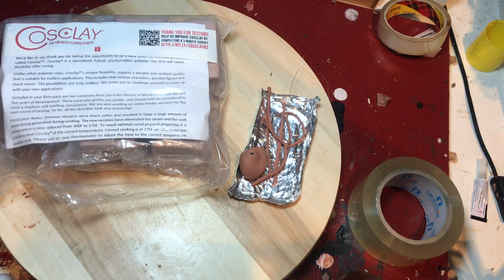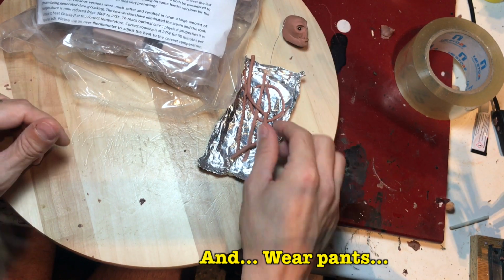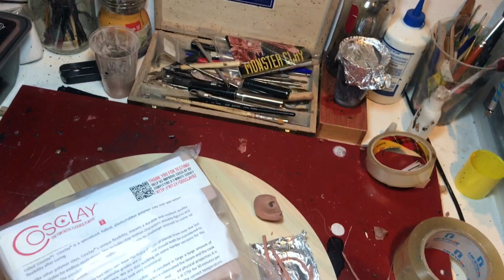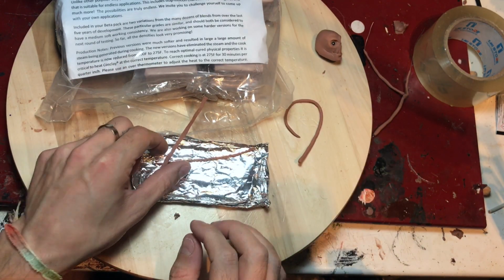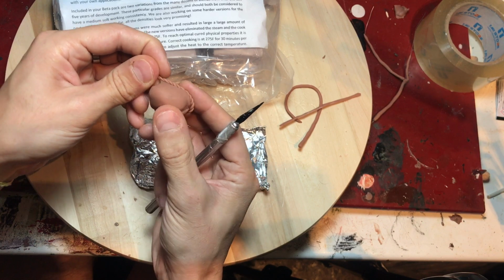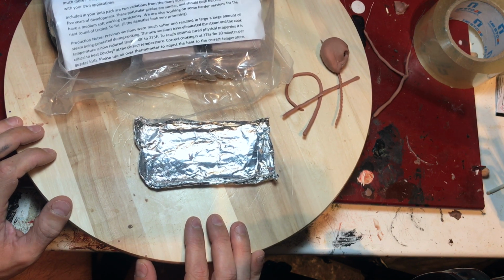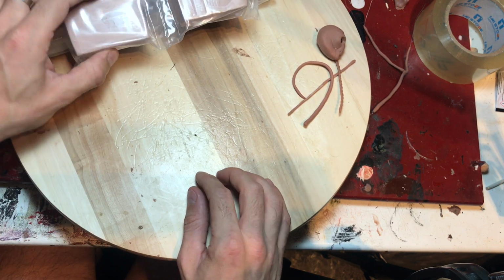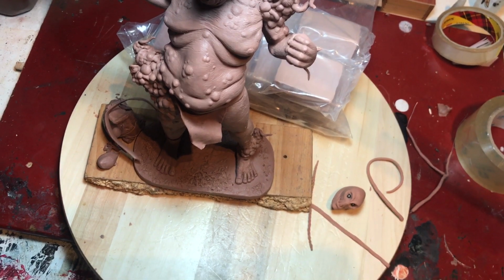Cosclay - The Fantastic Flexible Plastic - Product Test 1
A short video describing my experience with Cosclay so far.

This is a brand new product from Monster Makers, the amazing people that bring you Monster Clay.

I don't have much experience with it so far, I've just had a little play around with it, done a bit of testing etc, but I will be doing more with it.

My first impressions were it was very soft to work with, as I'm used to working with firmer clays like Monster Clay Hard, Super Sculpey Firm etc. But, I sandwiched a block of it between two paper towels and left it for a few days, which seemed to draw out some of the oils and made it a lot firmer.

I think this will work really well for the work I do. Specifically, for making accessories, weapons and all the little extra bits that are often difficult to make with oil based clay.

Overall I was impressed with it. It really holds it's shape well and the flexibility is incredible. I'm looking forward to trying the firmer grades down the line and will definitely be using it for my work going forward.

There are loads of other people out there doing their own tests, a lot better than mine! But as I was sent some samples I felt like I should at least give my opinion.

I plan to make some larger pieces with it, test it further with wire inside and stress test it with some fully functional armatures for stop motion puppets.

I recently made a video showing how I paint Monster Clay which you can